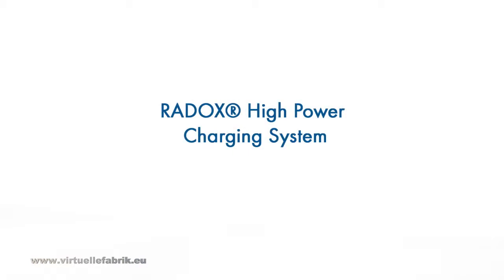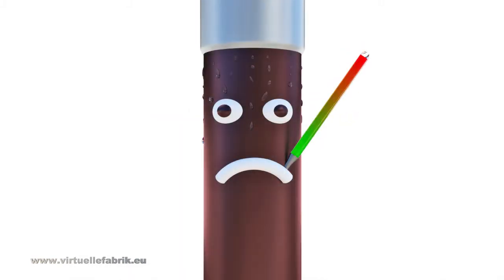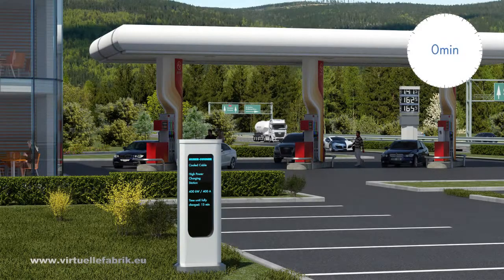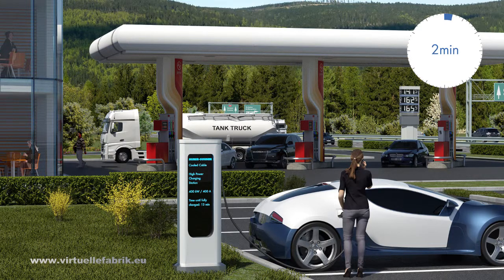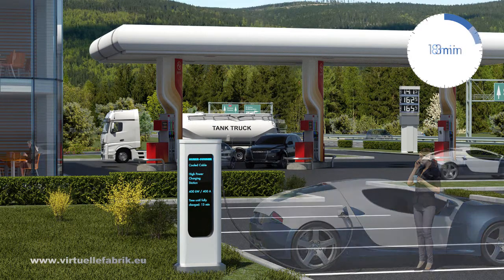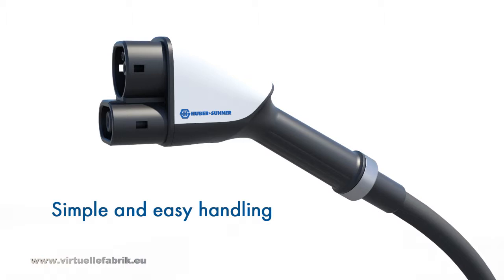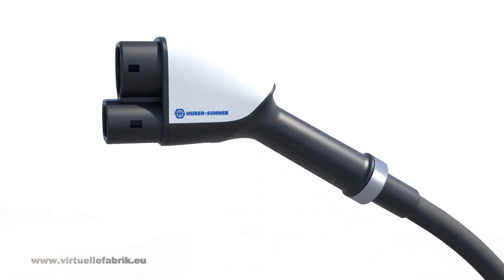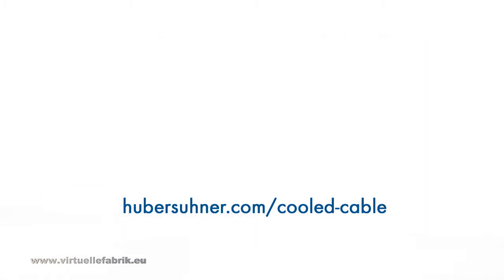Charging times of electric cars (3D animation)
Beschreibung der Ladezeiten für Elektroautos im Jahr 2018. Dieser 3D Animationsfilm wird für Präsentationen auf Messen, im Internet oder beim Kunden vor Ort eingesetzt.  Wir erstellen für Sie eine abgestimmte Video Präsentation. Entsprechende 3D Visualisierungen und Animationen unterstützen Sie bei der Präsentation Ihre Produkte.
Kontaktiren Sie uns und wir besprechen auch Ihre 3D Produkt Präsentation!
Selbstverständlich unverbindliche!
Wir freuen uns auf Ihren Kontakt
B. Eng. Ronny Tabel
VIRTUELLE FABRIK
Innovation bildhaft machen!